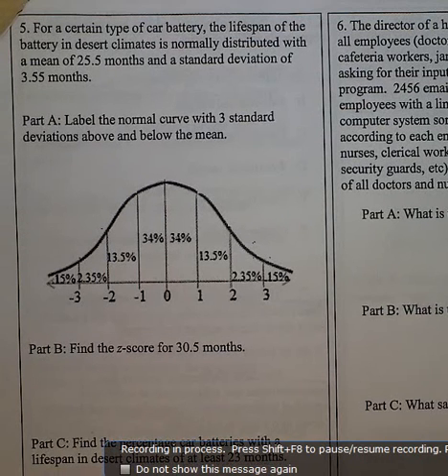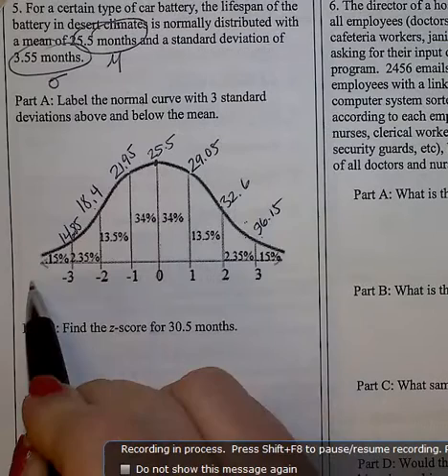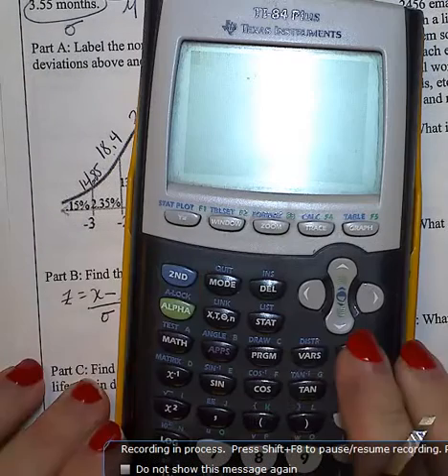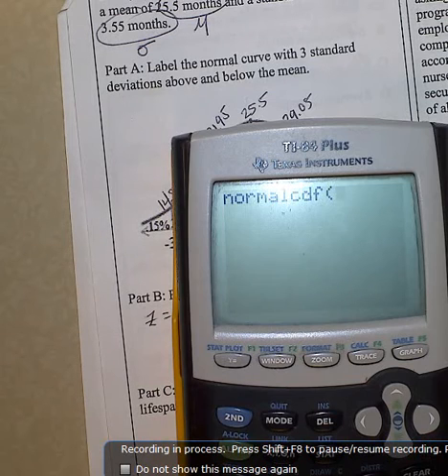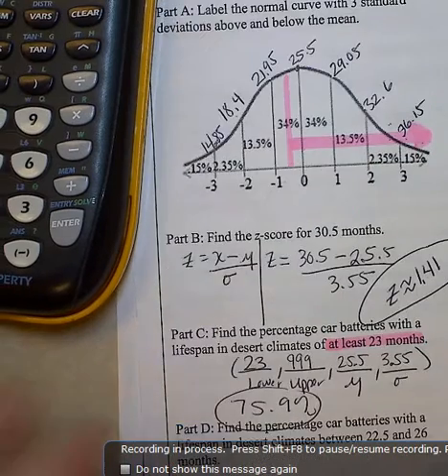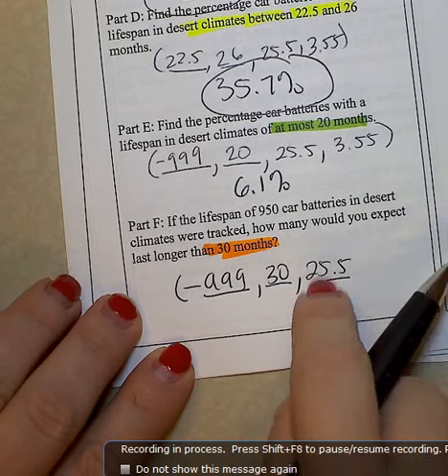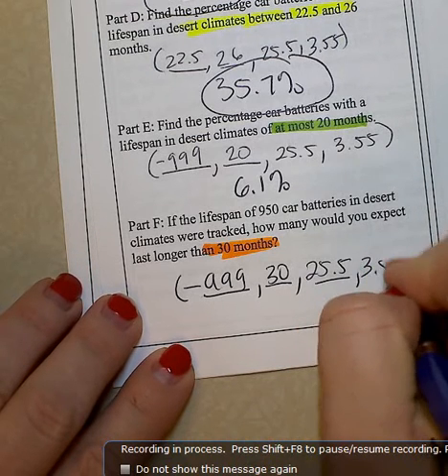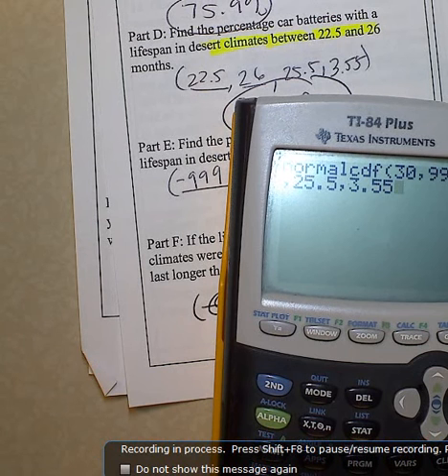Unit 4 Review Question 5